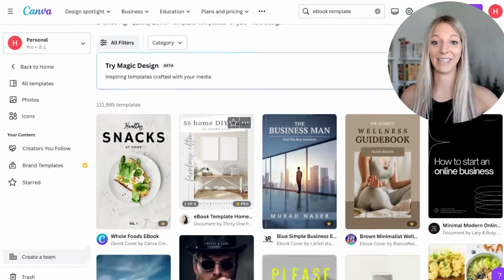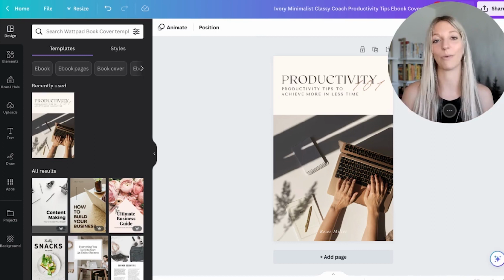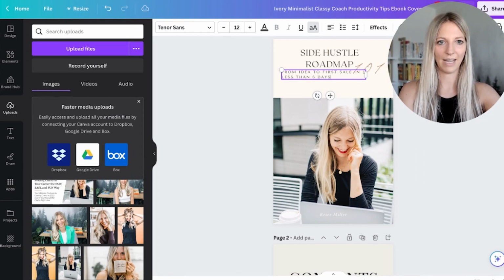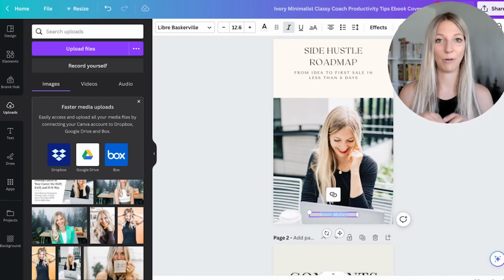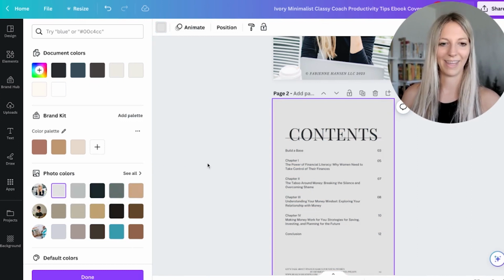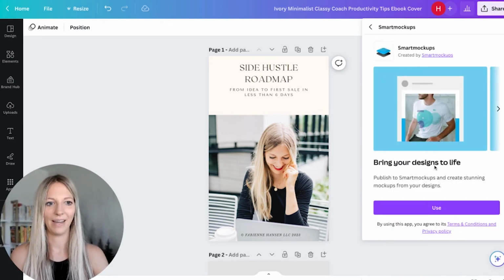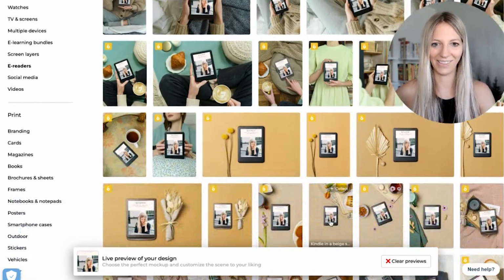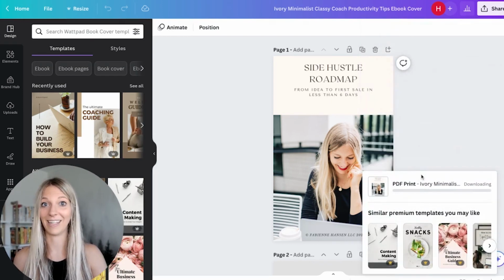How to Design an eBook in Canva for Free: Tutorial for Beginners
No design skills? No problem! This tutorial demystifies Canva, showing you how to design an eBook that can significantly boost your sales.

Discover how to select the perfect template, customize your cover, and use layouts and colors that capture attention. Plus, learn to create professional marketing materials for your eBook, all for free with Canva.

—Fabi

P.P.S. Never forget how wildly capable you are!

➡️ Timestamps:

00:00 Intro
01:23 Find Your Cover in Canva
03:00 Combine Different Templates
03:50 Change Your Cover Image
04:49 Change Title & Copyrights
07:00 Copy/Paste Your Content to Canva
08:52 Create Your Marketing Assets with Smartmockups
12:20 Download Your Ebook as PDF

🚀 Sign up for Fabi’s Failure Fridays—Side Hustle insights and laughter guaranteed. Saving you some serious time, money, and embarrassment.

📚 My Favorite Books of All Time
Saving you time and money reading the wrong books:

The video is about "How to Design an eBook in Canva for Free: Tutorial for Beginners" but also tries to cover the following subjects:

Boost eBook Sales
Marketing Made Easy

TITLE : How to Design an eBook in Canva for Free: Tutorial for Beginners

👋 About Fabienne Hansen:

Hi I'm Fabi, a former German Engineer turned Business Coach, Real Estate Investor, Content Creator, and Book Enthusiast.

If my content resonates, here's how you can get started:

Now I share the stories and lessons that helped me break through my invisible ceiling and feel worthy of receiving more. (And yes, I’ve got some wild stories.)

2️⃣ Join 8,500+ subscribers on my newsletter ➡️ Receive weekly business cheat codes.

3️⃣ 1:1 Coaching ➡️ The ONLY business coaching program that combines self-worth reprogramming and high-performance systems. Together, we’ll review your business model, funnels, and content strategy AND build systems that run while you rest.

Bonus: Pricing is based on the results you achieve. Because all I care about is your results.

And if you’re just here for inspiration — hi, I'm so glad you're here. 👋

You’ll find stories about:
🧘‍♀️ Finding worth after burnout.
⌚ Building AI systems that free your time and energy.
💰 Small tweaks that unlock extra revenue the easy way.

I can’t wait to help you find your way back home to yourself.

Fabi